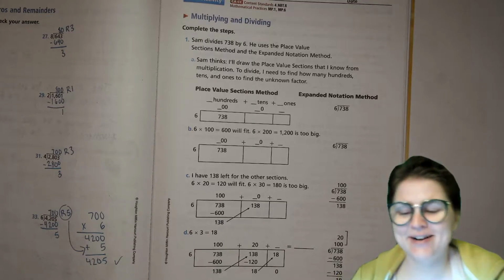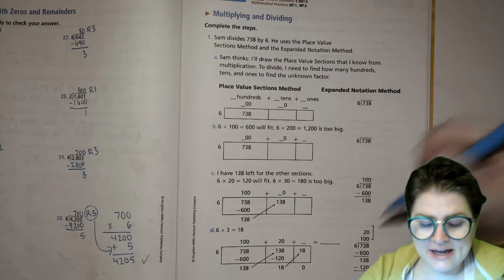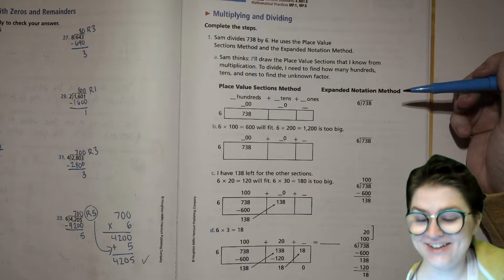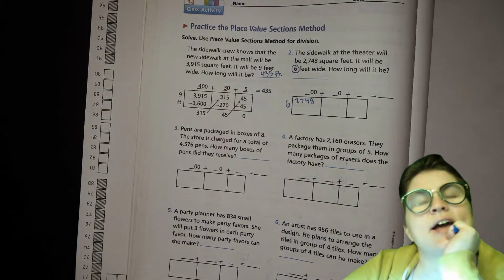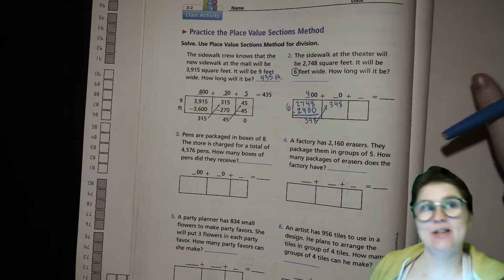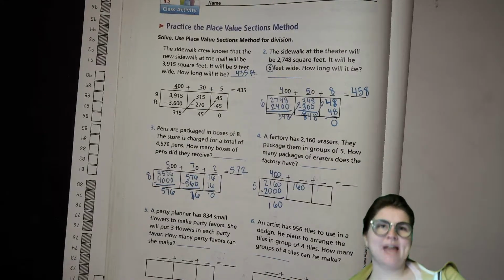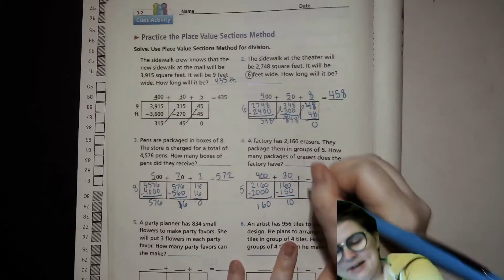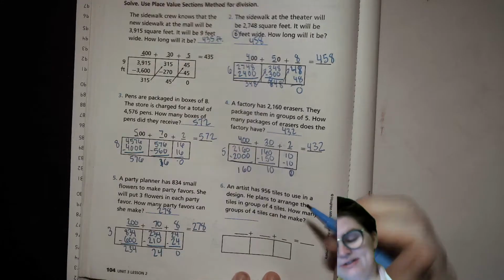4th Grade Math Unit 3 Lesson 2 California Math Expressions (Part 1 of 2)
Lesson 3.2 Relate 3-Digit Multiplication to Division